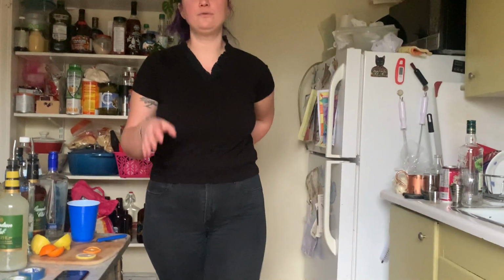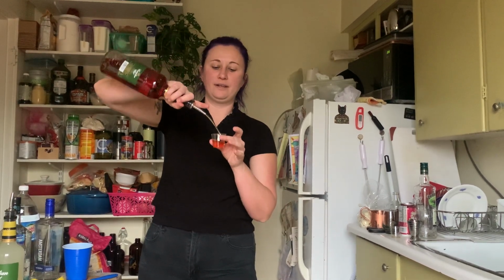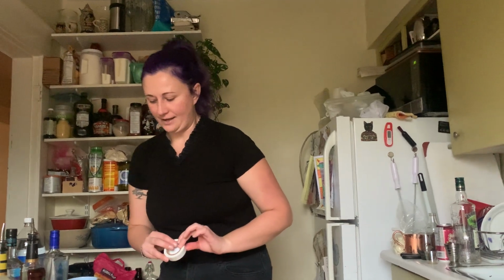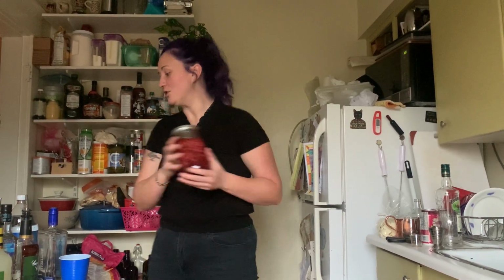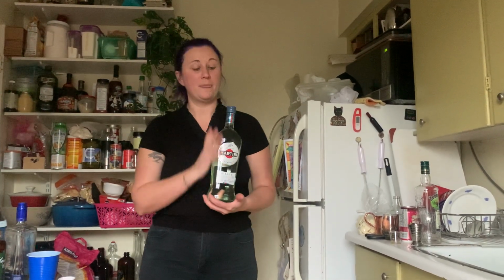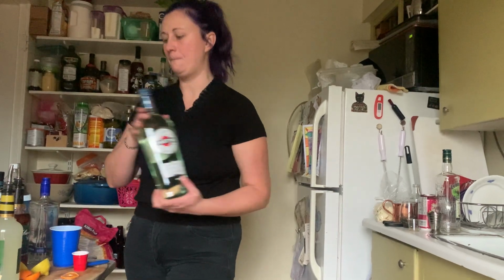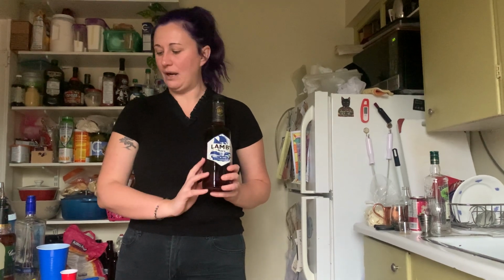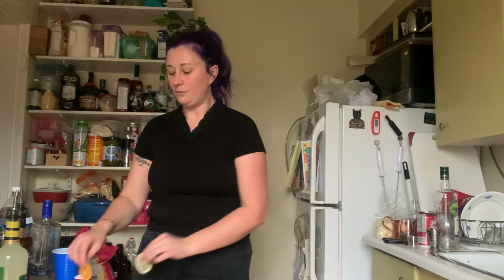eatART Bartender Training - DETAILED cocktails and more.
This video we go over where the cocktail names come from, the colour coding of the bottles, and more.